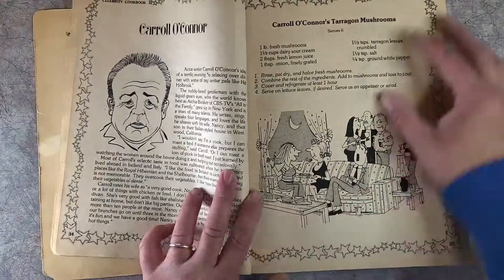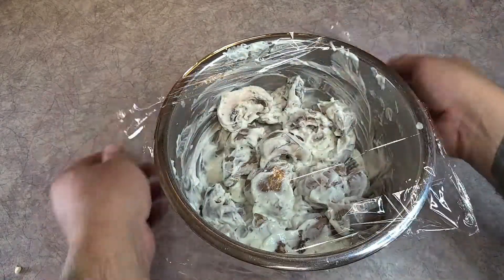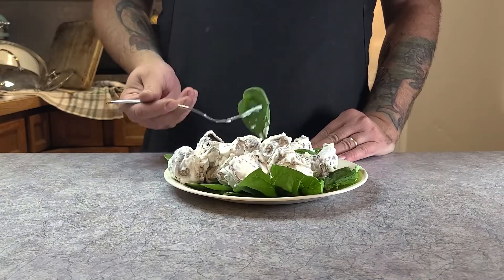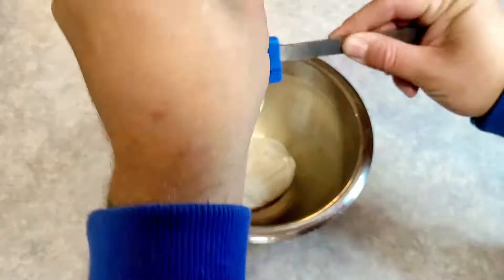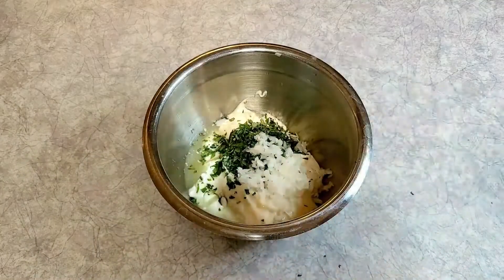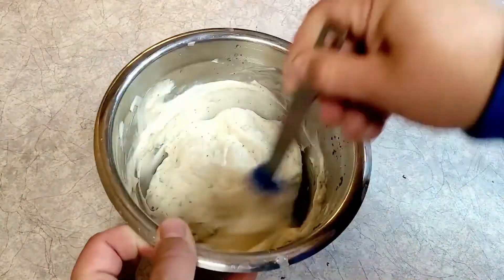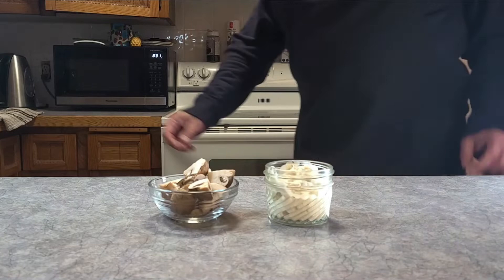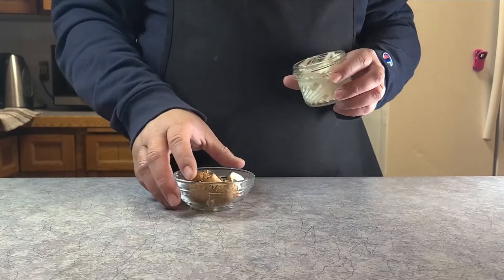Archie Bunkers Tarragon Mushrooms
From Johna Blinn's Celebrity Cookbook. Carrol O'Connor played Archie Bunker in the 70s sitcom "All in the Family'. I'm making the Tarragon Mushroom recipe credited to him.